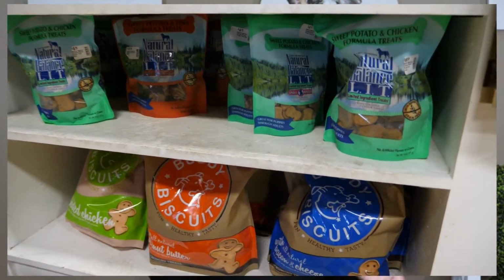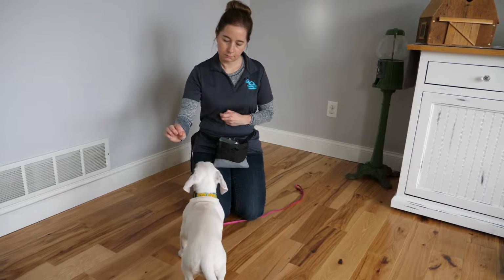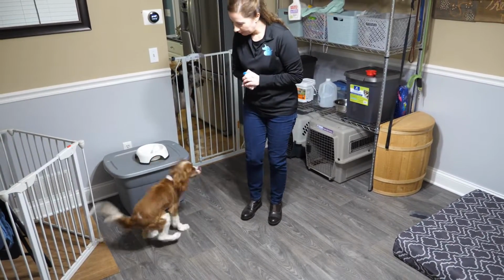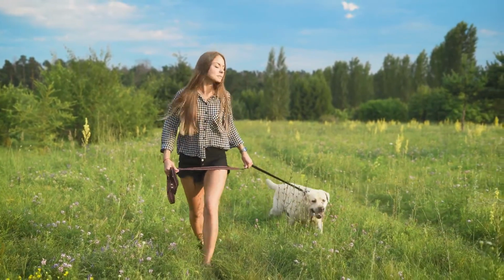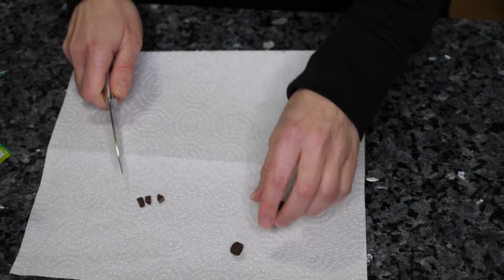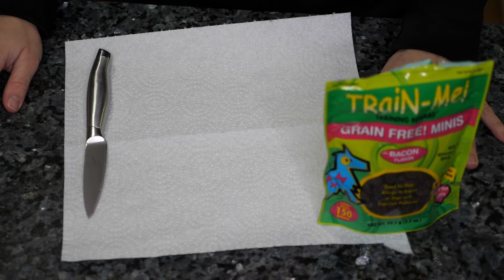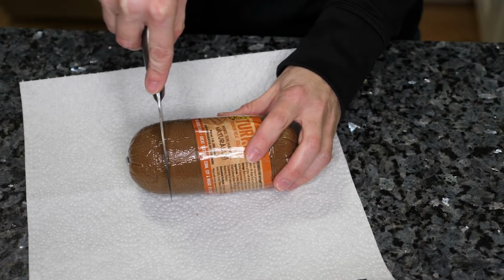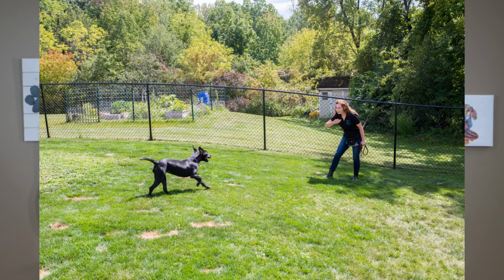Best Dog Training Treats For Better Results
Best Dog Training Treats for Better Results // Want the best dog training treats for better results? In this video, you'll learn what the top dog training treats are and how puppy training can go much faster with the right rewards. Dog treats are great for training dogs and puppies. You'll also discover my top training tips for better recall or come command and how you can use dog food as a treat to reward your dog for a good job following commands.

[ FREE New Puppy Starter Kit - for new puppy owners ]

Blog: The Best Way to Train A Puppy At Home

Join the Facebook Group For Puppy Owners:
(Be sure to fill out all three questions when requesting to join the group)